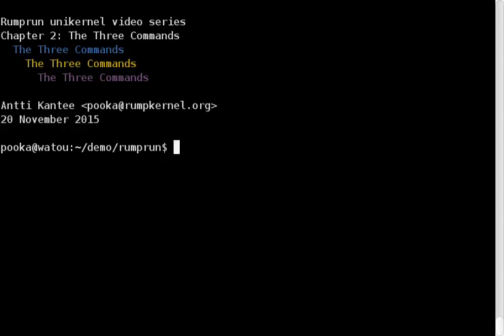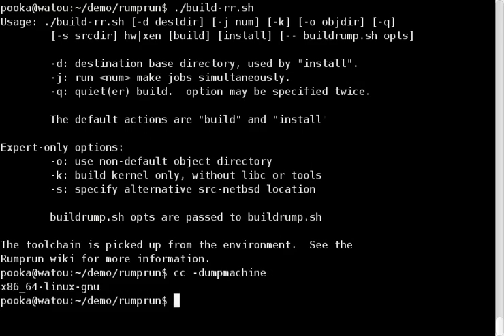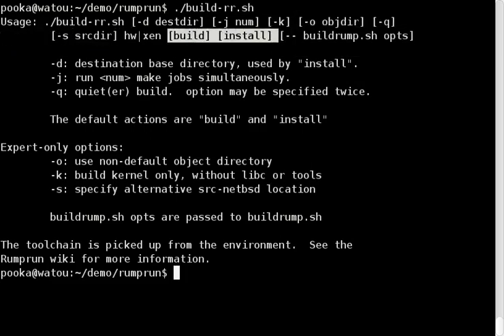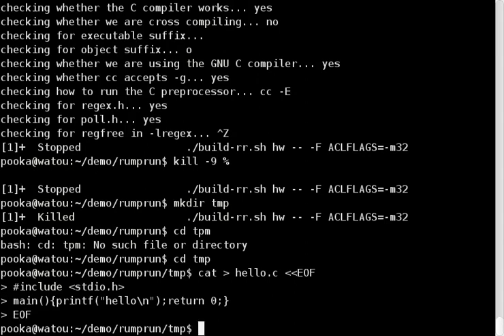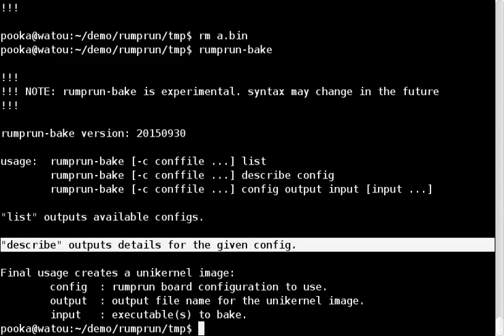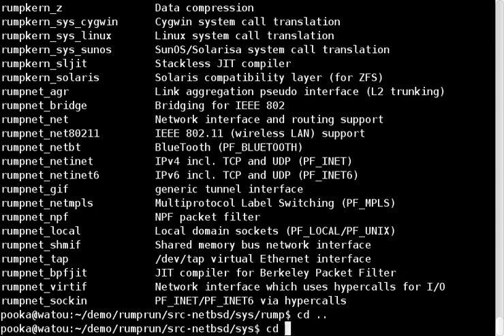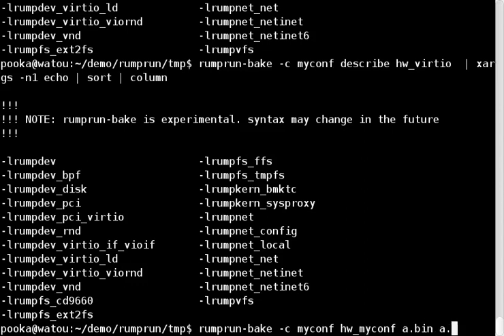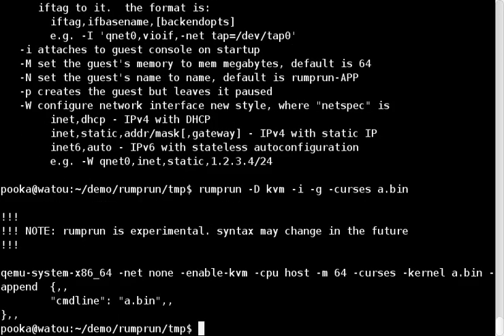Rumprun video series, part 2: build/launch commands in-depth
This part of the video series dives into what, why, how of build-rr.sh, rumprun-bake and the rumprun launcher.  Watch it to get an in-depth understanding of how to build Rumprun unikernels and how to remix various command invocations.